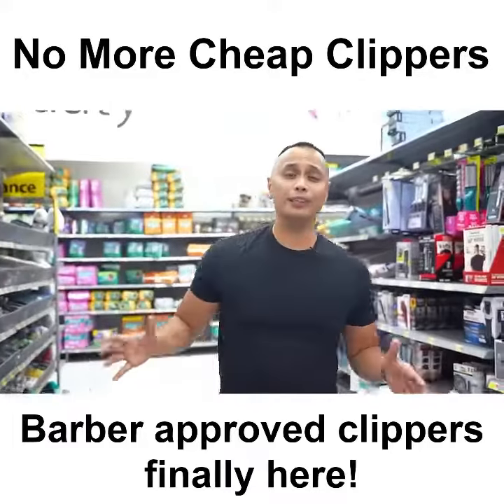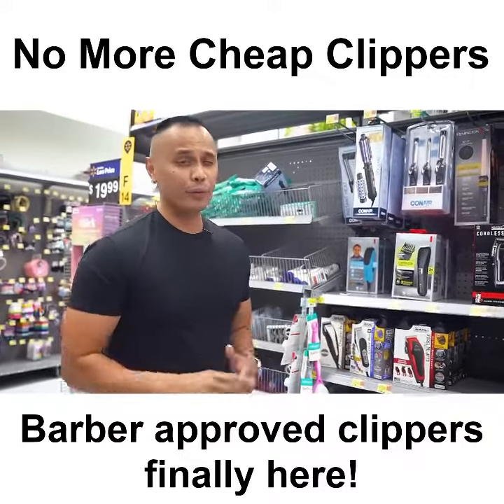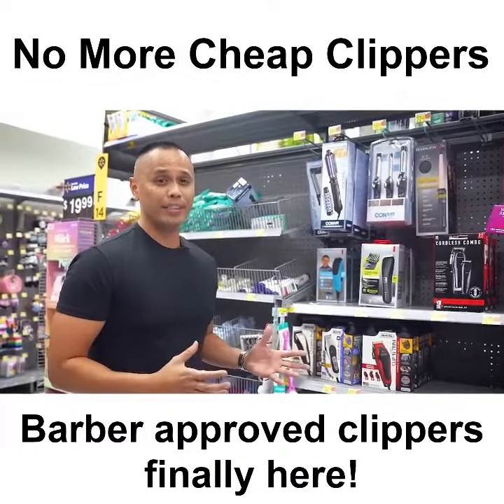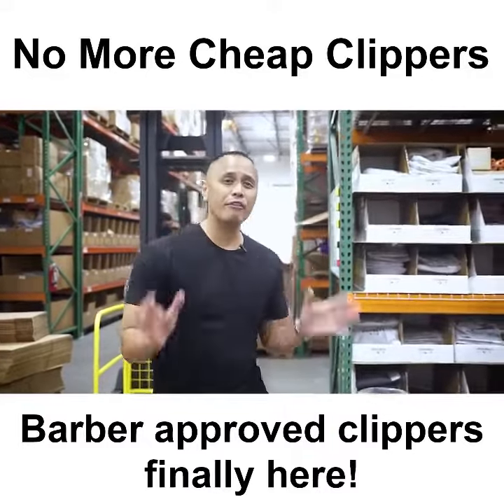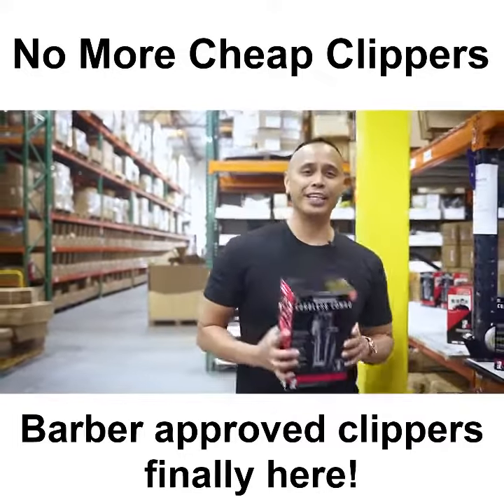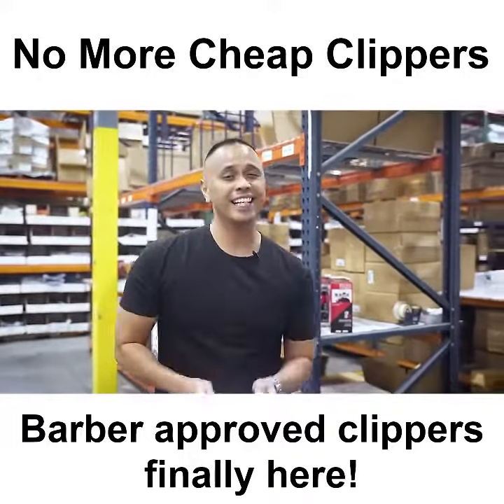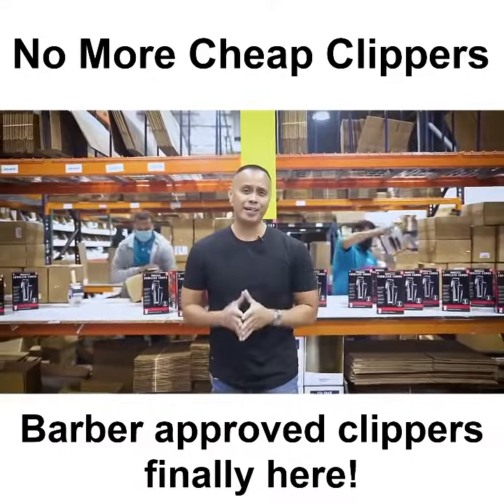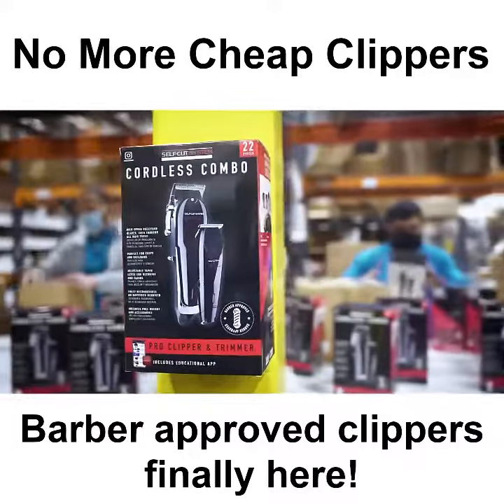Stop 🛑 ✋ falling for big brand tricks and fancy 5-year warranty’s on inferior products.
The first-ever Barber-approved 💈 @selfcutsystem Cordless Combo Clippers are officially launching in @walmart stores nationwide!